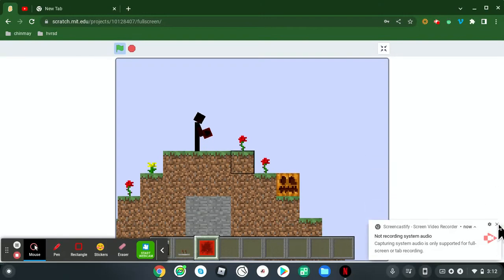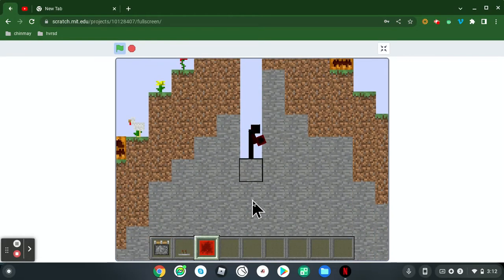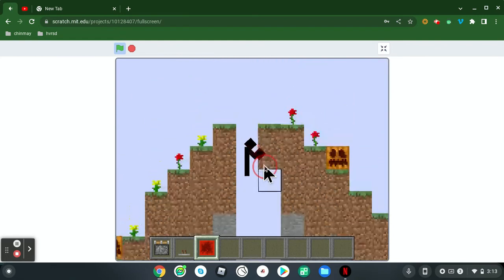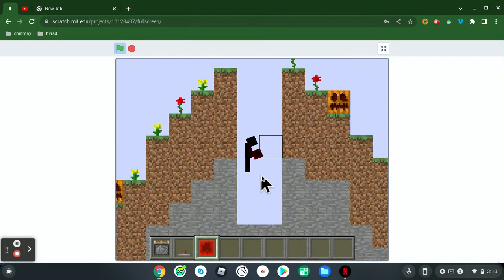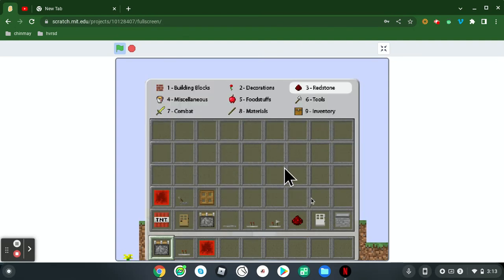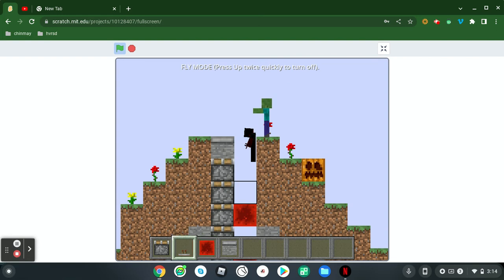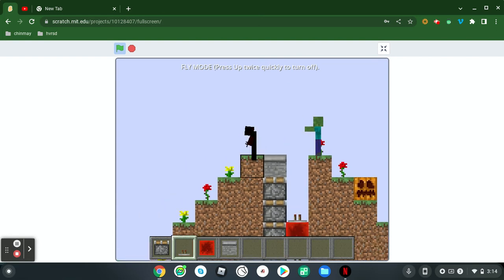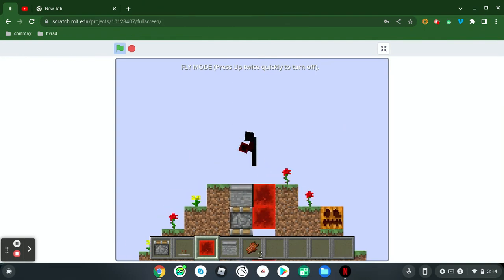Paper (2D) Minecraft Elevator Trick. (Up and Down)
This trick can change the way 2D Minecraft players make secret bases! I hope you like it!